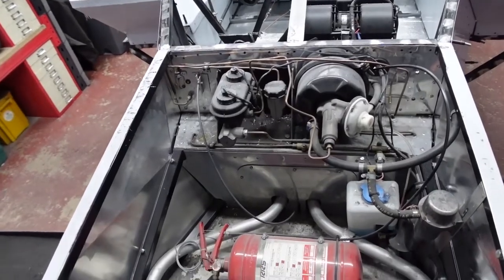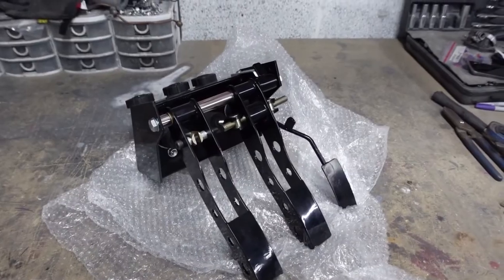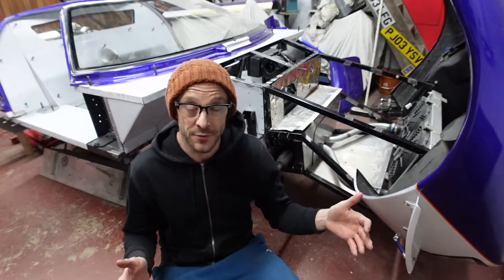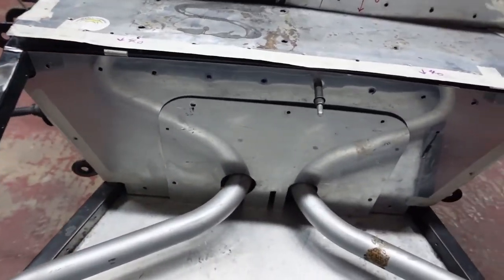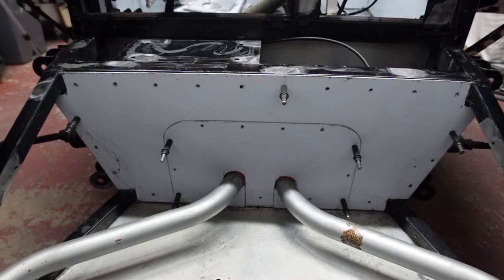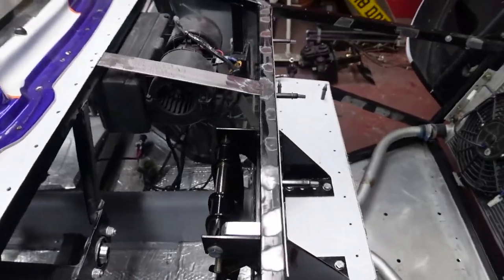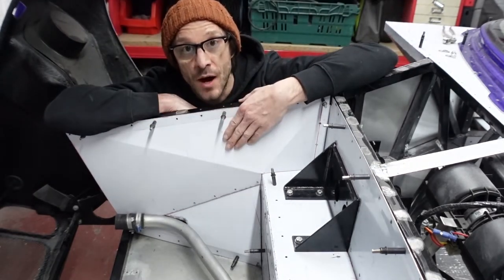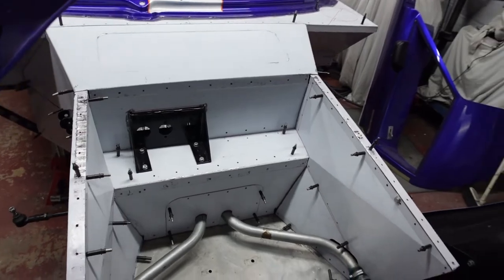GT40 Restoration - Ep 14: Custom Pedal Box Installation & Inner Chassis Panel Progress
In this episode I make huge steps forwards in the remake of the front end and sorting out the mess that was existing. I run you through the processes of taking the existing panels and what goes into reworking them into my vision.

I fit my new pedal box supplied by SouthernGT and just how well it fits into the Tornado chassis

You can follow me on Intragram for more regular updates - Ratchetgt40